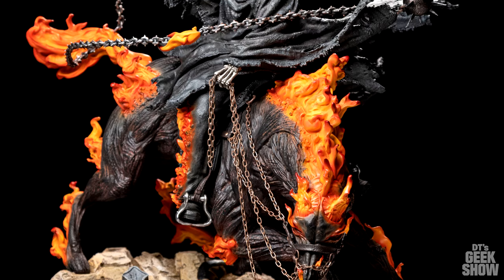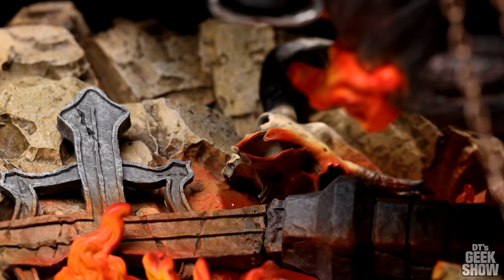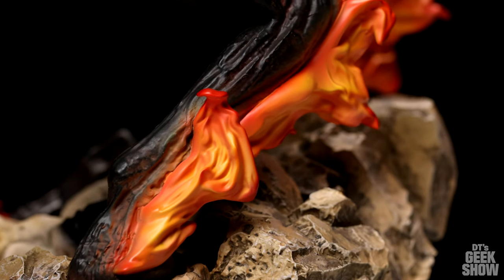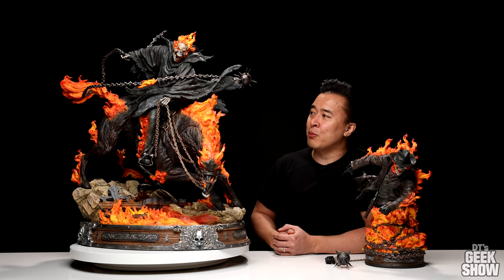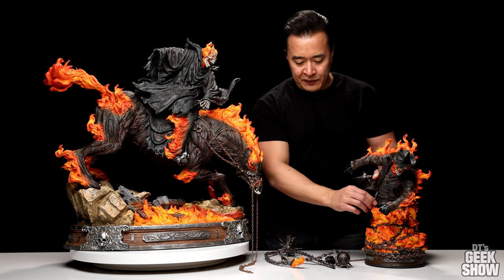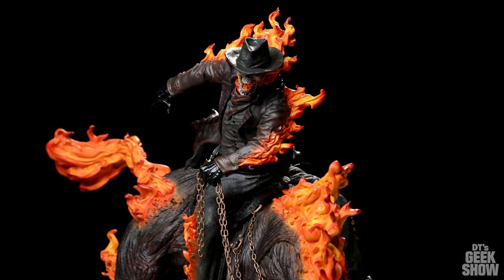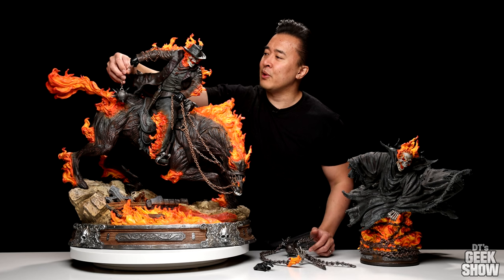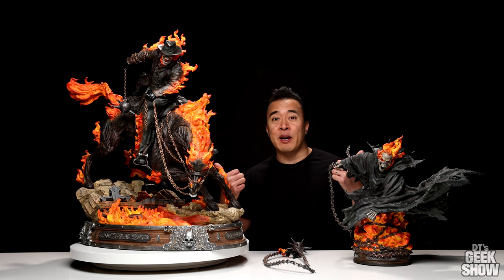XM GHOST RIDER (HORSEBACK EDITION) FULL REVIEW!!! Cowboy vs. Grim Reaper?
Let's get up close and personal with the new XM Studios Ghost Rider on Horseback!  Click here if you missed the unboxing video

XM STUDIOS GHOST RIDER (Horseback Edition)

A centerpiece for every collector. Hellfire blazing, black hooves galloping, a flaming skull behind the cloaked figure, chained flail in hand. This art statue collectible features Ghost Rider in action as he executes his demonic duties, hunting down souls and sending them straight to hell on the back of his blazing hell beast.

A piece like no other, Ghost Rider (Horseback Edition) is a unique interpretation that personifies the devil’s bounty hunter on the back of his gorgeous hell beast. The unique paint application of the fiery colours of the hell fire juxtaposing beautifully with the black cloaked rider and jet-black flesh of the hellfire born horse. The statement base wraps this up to be a signature centerpiece in your collection.

Collector are able to choose between displaying Ghost Rider in his black cloak fraying at the edges, or switch out the upper body with Ghost Rider in his leather cowboy outfit, gloved hands reigning the hell horse in hand.

Background
Check out Ghost Rider Trail of Tears comic series
Alternate switch out pose features a wild west version of Ghost Rider

Features:
2 switch-out upper body: 1 features Ghost Rider in black cloak, 1 features Ghost Rider in his leather coat and pairing hat.
1 podium to display upper body.
Collectible display plaque
Crafted in Polystone
Each handcrafted statue is individually hand-painted with the high-quality finish.

Artists:
Riccardo Federici (2D)
Tiago Rios (3D)
XM Studios Design and Development Team

Estimated Product details: 75*60*75cm, 32kg
Estimated Box Dimension and Weight:

Box A: 88*80*34cm, 24.5kg
Box B: 88*80*39cm, 24.5kg

Manufactured by:
XM Studios